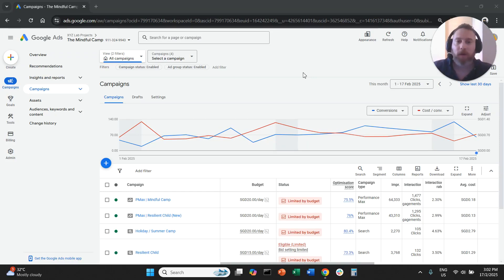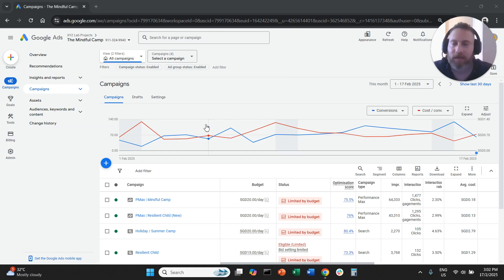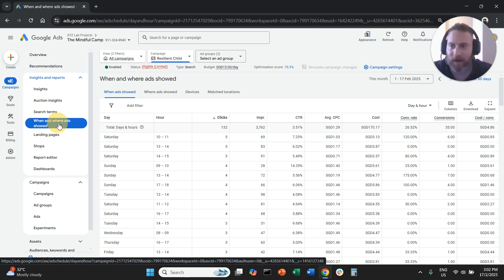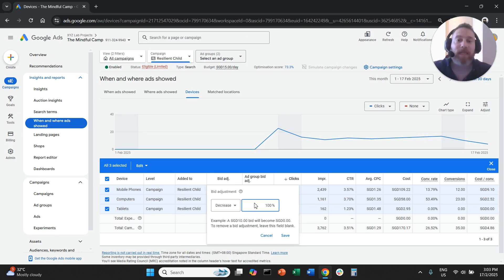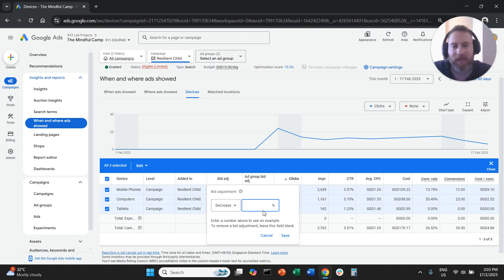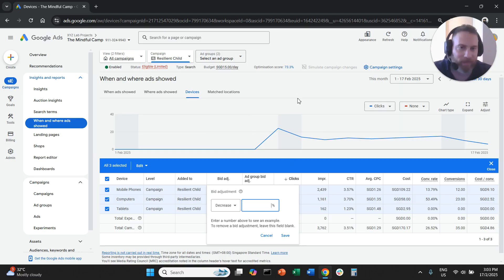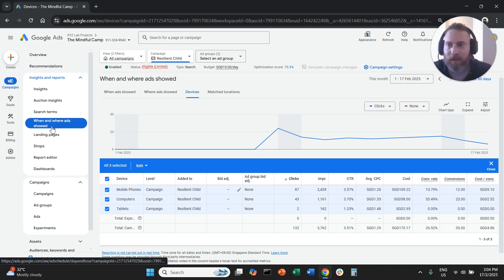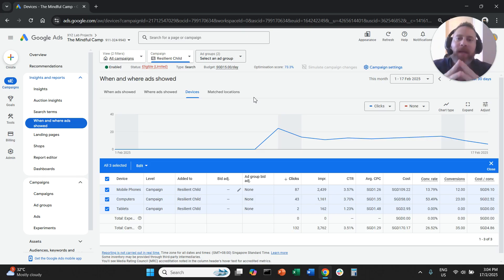How to Exclude Mobile and Tablet Devices in Google Ads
How to Exclude Mobile and Tablet Devices from Google Ads Campaigns:

1) Login to Google Ads
2) Select the campaign you would like to modify
3) Open the Insights and Reports dropdown menu (Left-hand-side)
4) Navigate to Devices
5) Under the Bid Adj column, click on the pen icon ✏️ to edit
6) Input "Decrease 100%" as your bid adjustment

📝 Note: You can exclude mobile and tablet devices from Search, Display and Video campaigns. You CANNOT exclude devices from PMax and Demand Gen campaigns